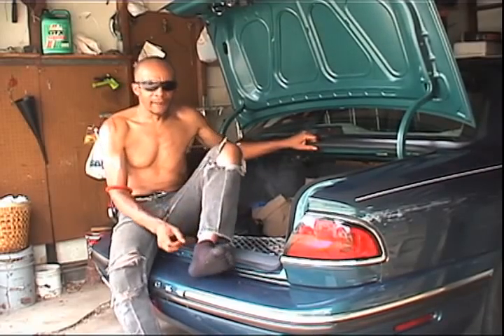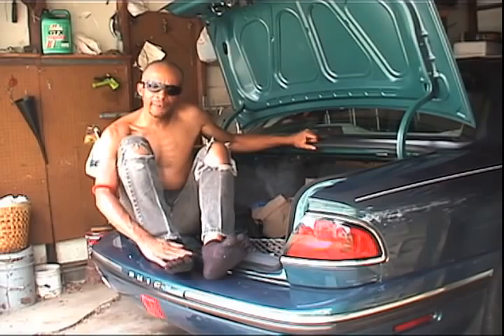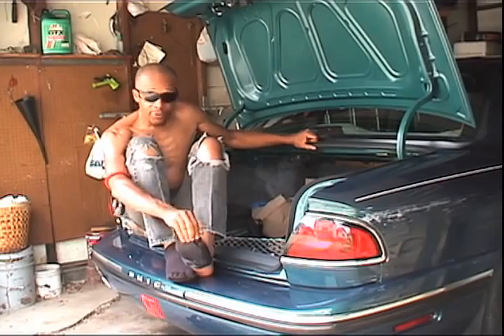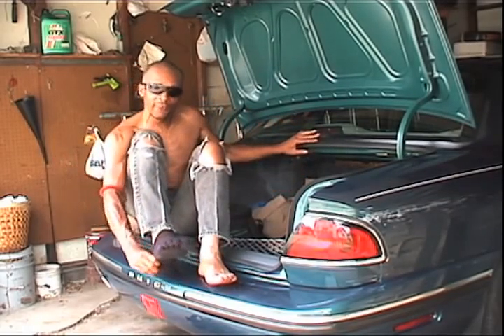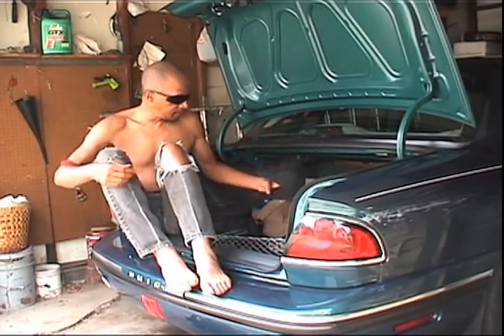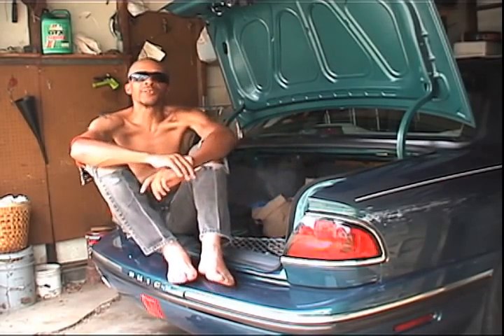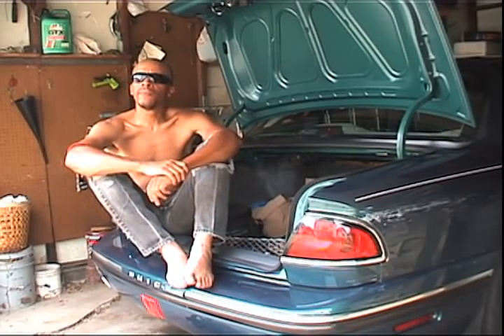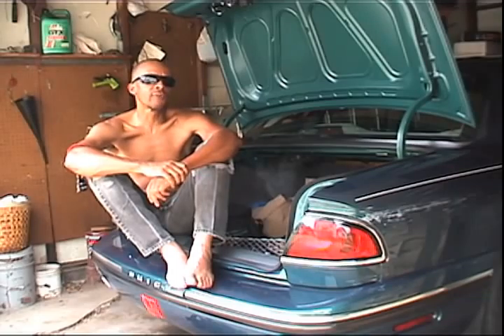Whaziznamez toesocks 1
Mahatma Whazizname speaks about his discovery of & the benefits of toesocks.
{an outtake from "Whaziznamez 50 part 1/12"}